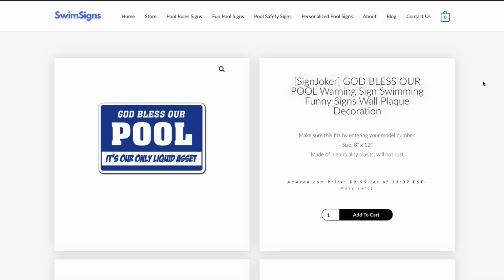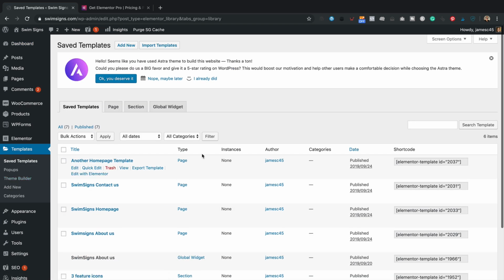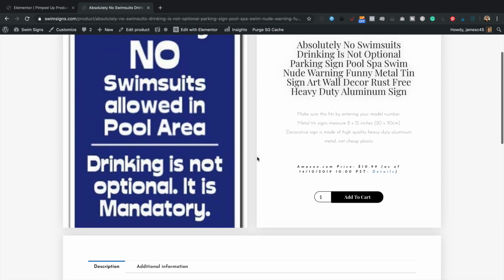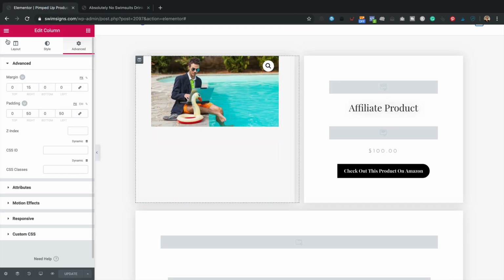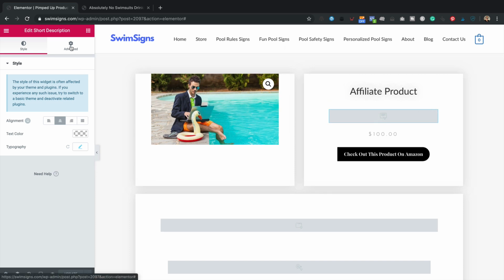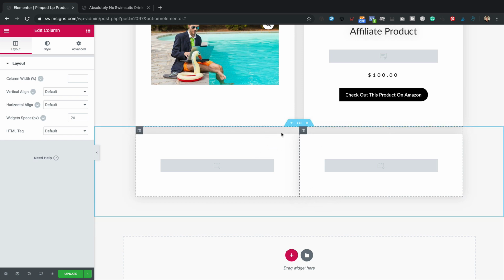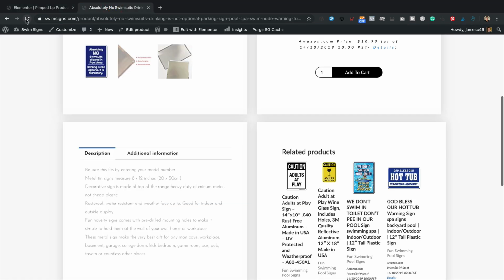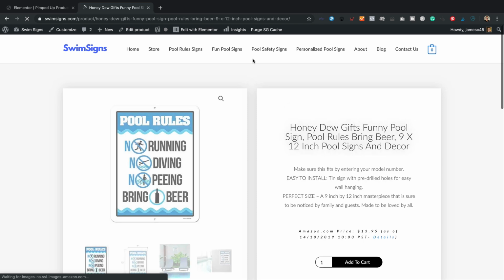How to EDIT WOOCOMMERCE PRODUCT Pages with Elementor Pro - Pimp up your products!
Edit your Woocommerce Product Page layout quickly and easily with Elementor Pro. In this tutorial, I take you through “pimping” your product pages so they look fantastic.